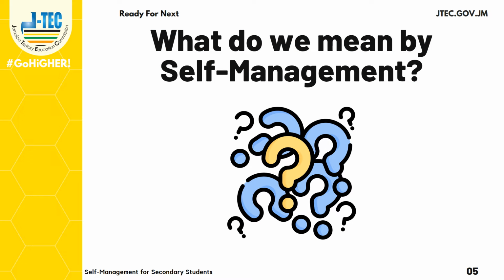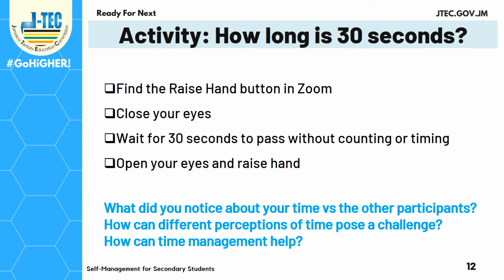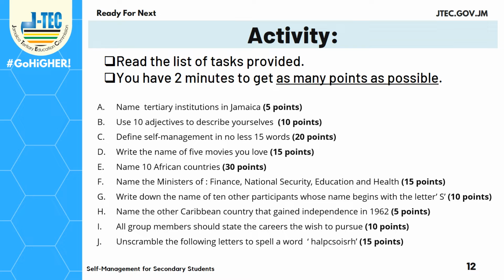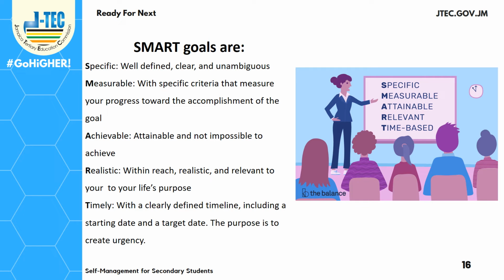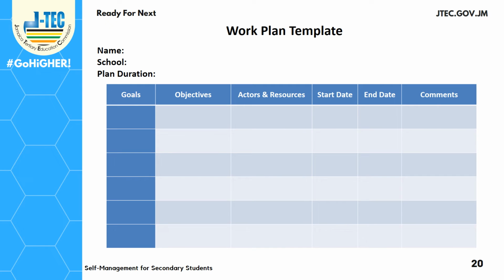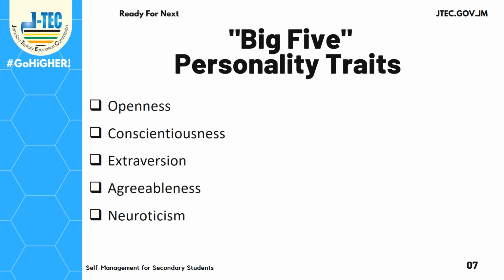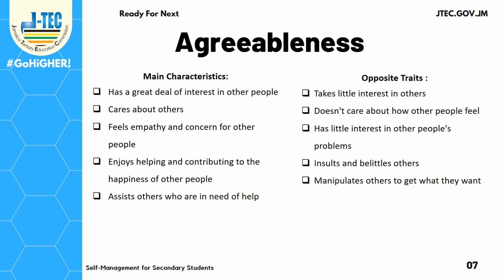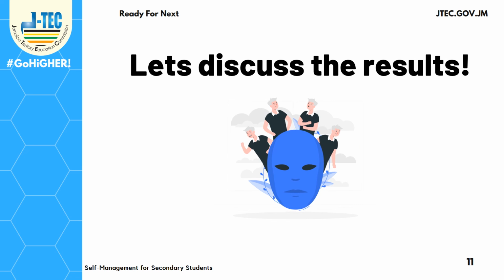Self Management Presentation